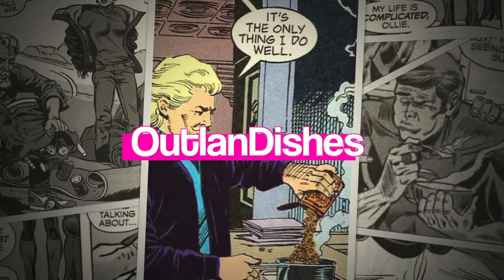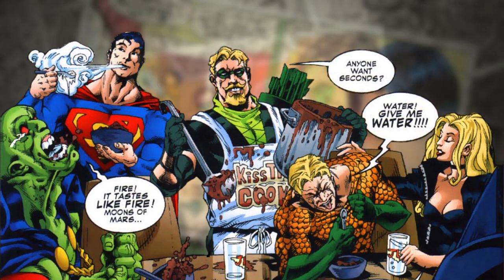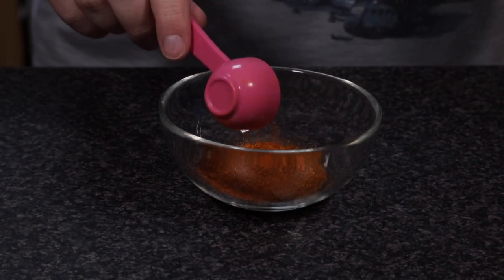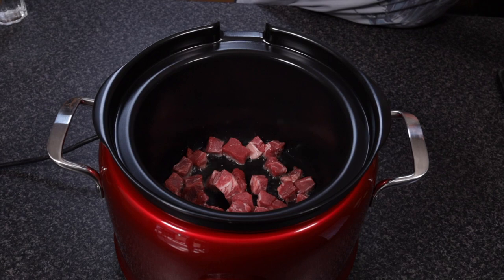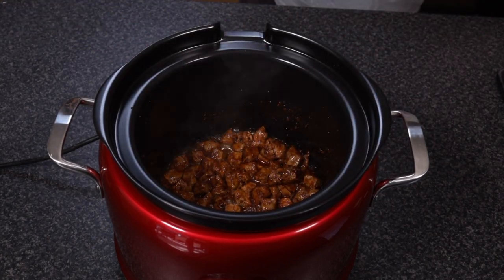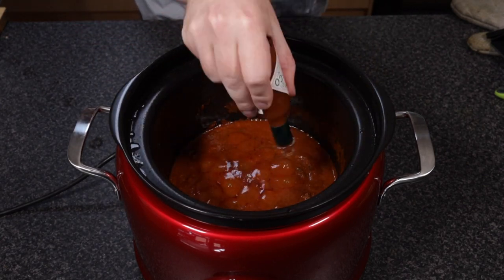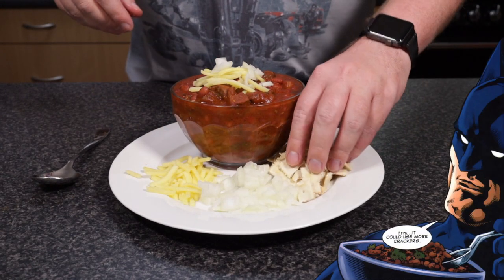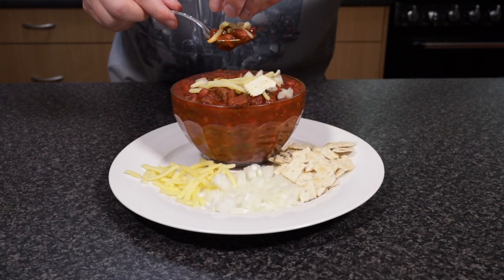OutlanDishes: Green Arrow Chili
Episode 7 Green Arrow Chili
Welcome to OutlanDishes a channel for outlandish dishes.